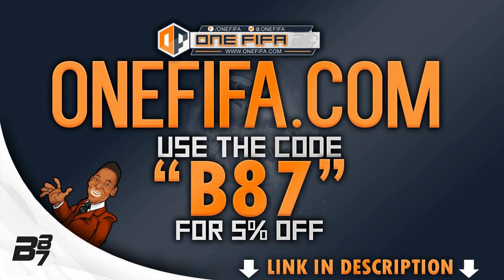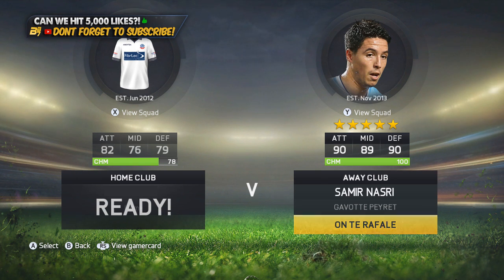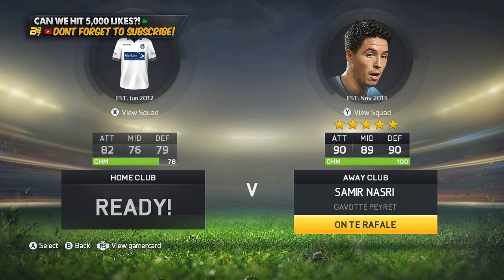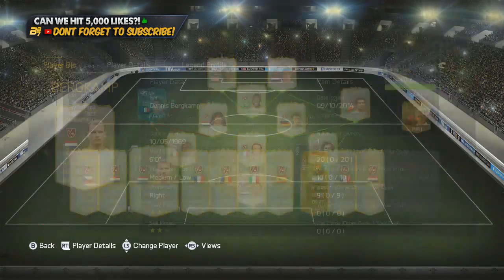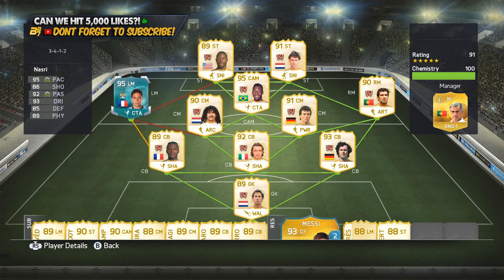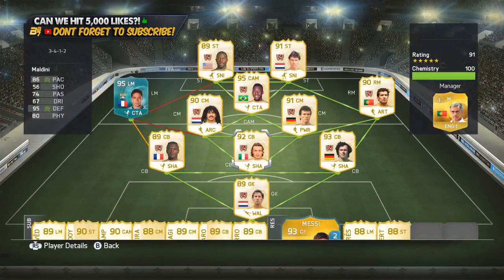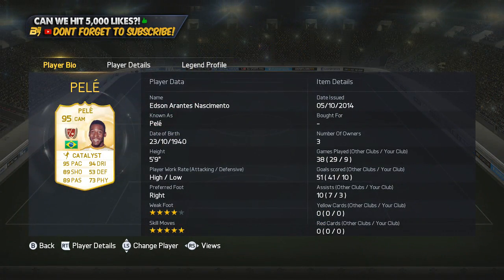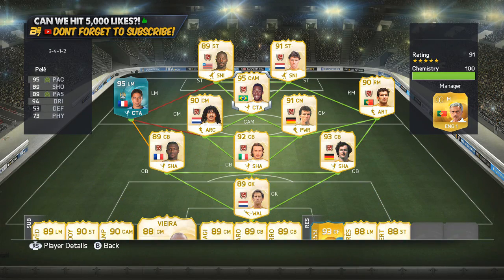95 PLAYER CARD NASRI SQUAD TOUR w/ PELE! | FIFA 15 Ultimate Team